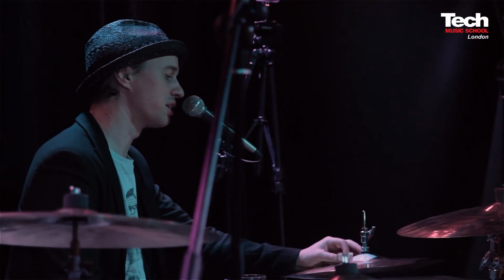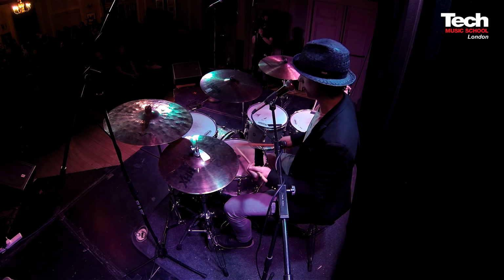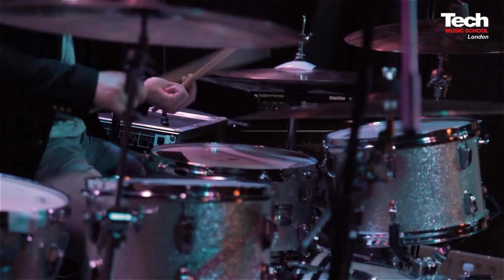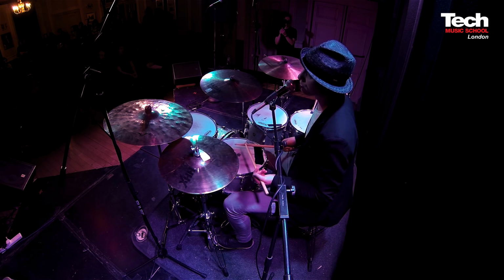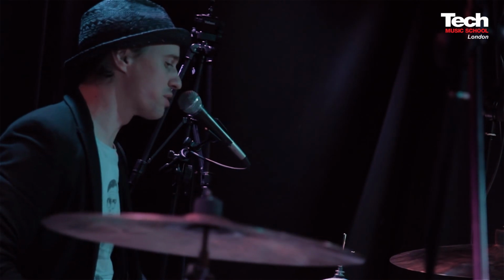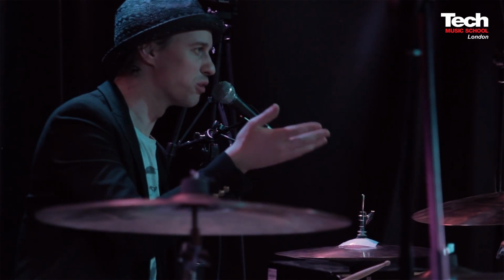Troy Miller Masterclass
Troy Miller, a multitalented drummer, music director and composer and has worked with Amy Winehouse, Daniel Merriweather, Mark Ronson, David Jordan, Jocelyn Brown and many more!

As a teenager he reached the finals of the BBC 'Young Musician of the Year' competition. After graduating from the Guildhall School Of Music, Troy started playing with Jean Toussaint and soon after with Soweto Kinch. Having played opposite American Vibes Legend Roy Ayers several times, Roy asked Troy to go on tour with him and has been playing with him for the last 5 years both over here, Europe and the US. This lead on to a number of other collaborations including tours with Don Blackman, Jocelyn Brown, Amp Fiddler and Michael Urbaniak the latter of whom is associated with Miles Davis. More Recently, Troy has been working with the Multi-Grammy award winning singer, Amy Winehouse and toured with Mark Ronson. His recent collaborations include David Jordan and Daniel Merriweather.